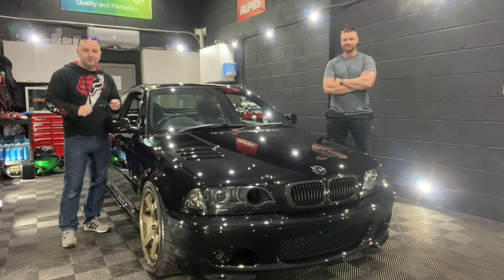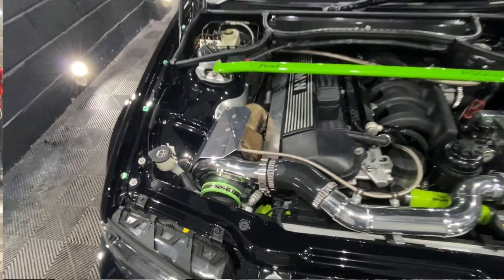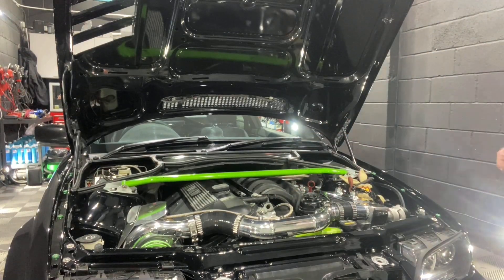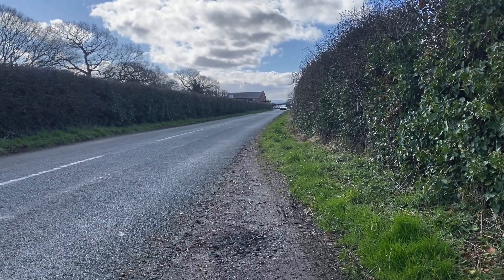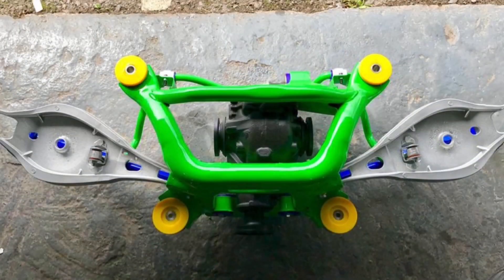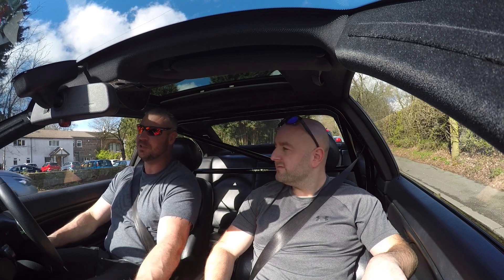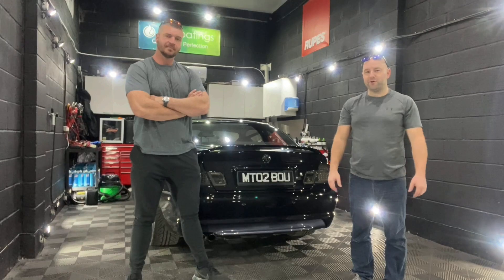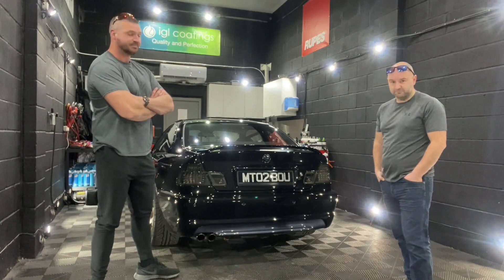Boosted Bmw e46 coupe *turbo charged 400bhp*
Little video of Kev’s lovely BMW E46 330 turbo’d coupe

You can follow Kev on Instagram @intimatedetail @boostedm54b30

Automotive detailing
Paint correction
Ceramic coating specialist
Based on the wirral

Hopwood Motorsport
PSDesigns
Turbozentrum UK
Custom Surface Finishing
Gary Jones Metal Art
Autoflock.

For help on the build.